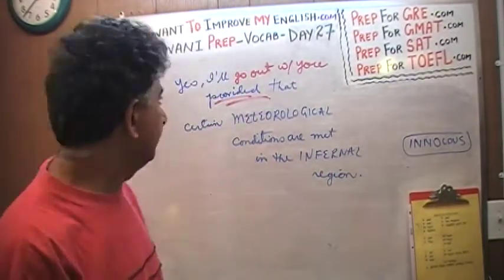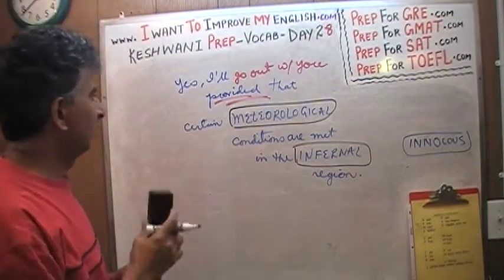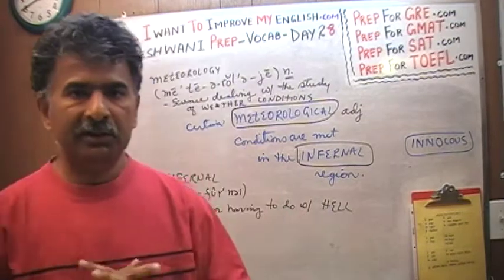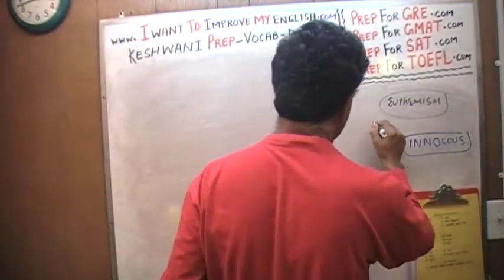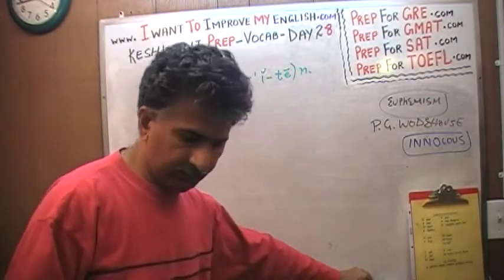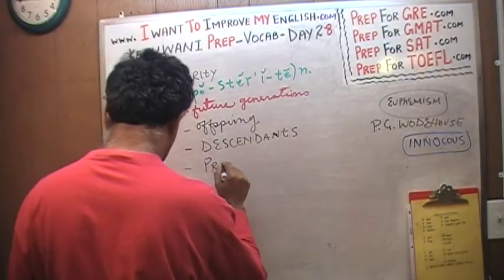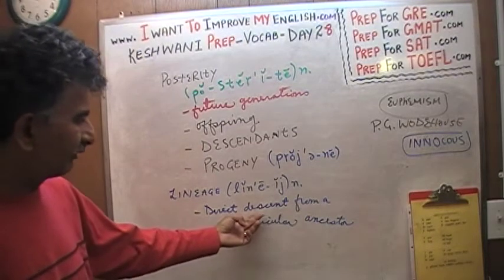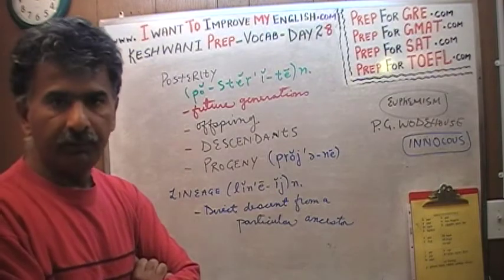Vocabulary Words Day 28 - Online Prep Tutor - GRE, GMAT, TEAS, HESI, SAT, ACT, TOEFL and IELTS